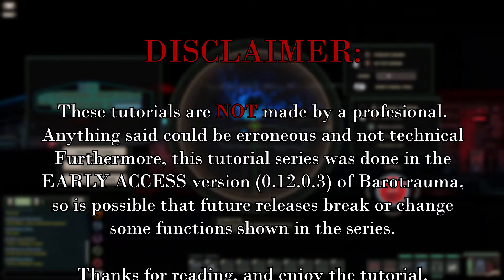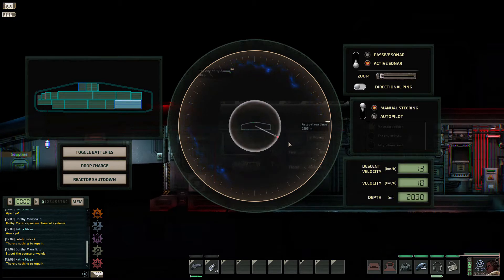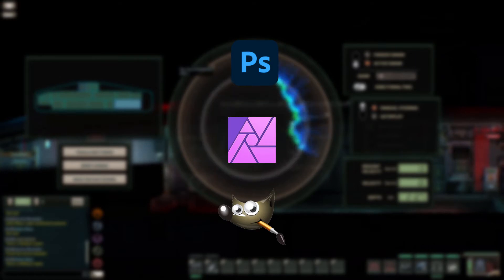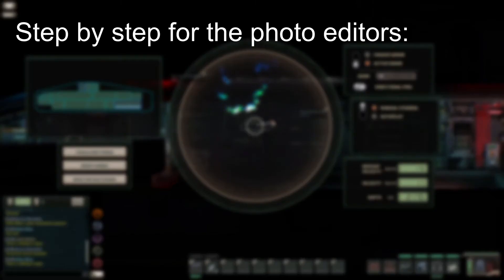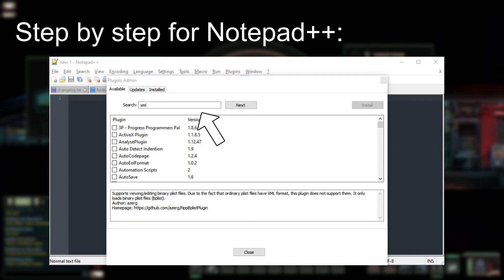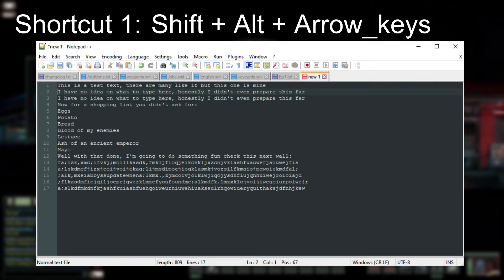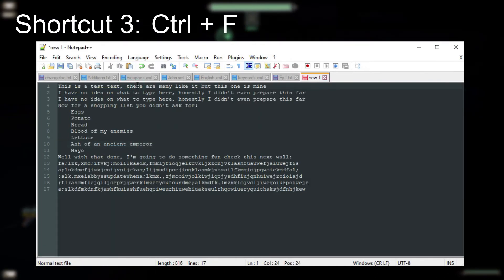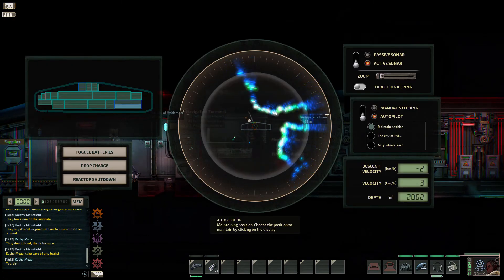Barotrauma modding tutorial: Prologue - Setting up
This first part is to help you on getting the tools you need to get started, plus a few additional tips on how to use them with more efficiency.

Time stamps
Intro 0:00
What you need, summarized 0:31
Recommendation for text - Notepad ++ 0:43
Recommendation for images 0:50
Installation aid image editors 1:23
Installation aid Notepad ++ 1:46
Usefull shortcuts you should know 2:17
Outro 3:28